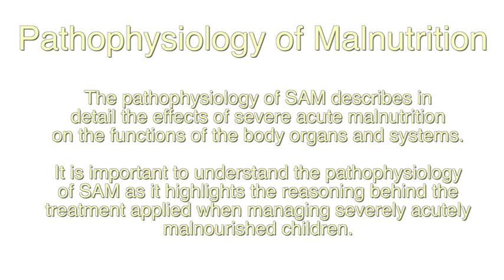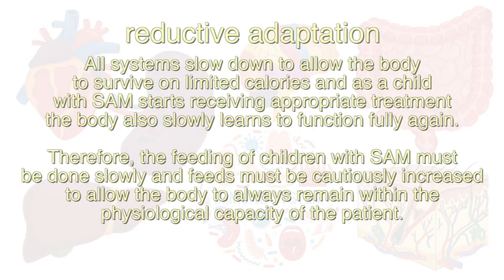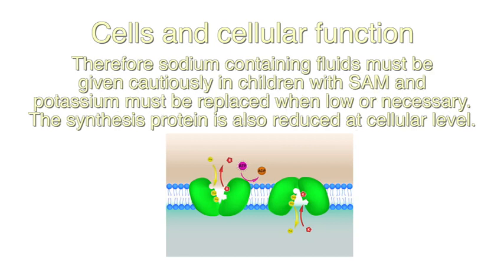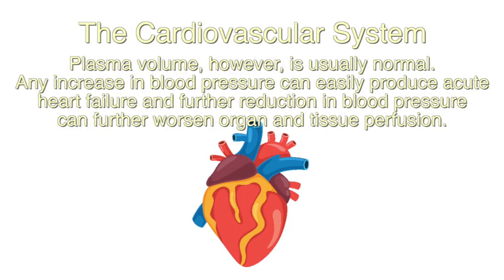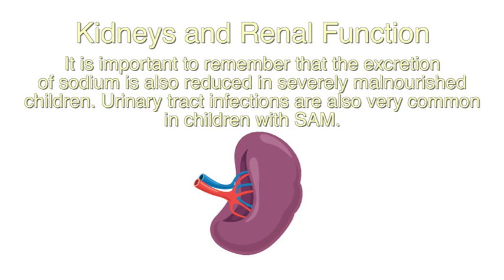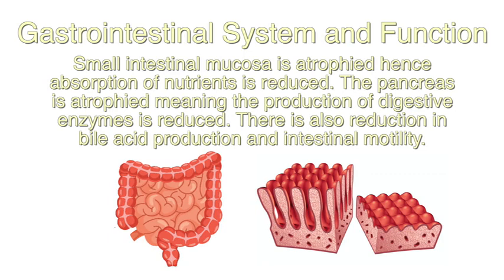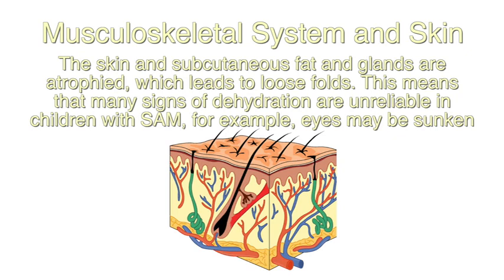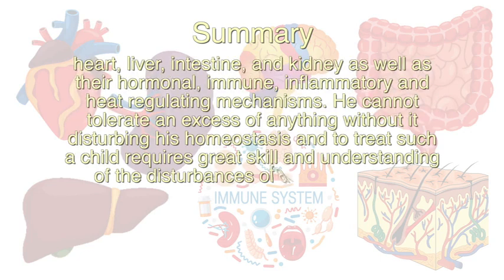IMAM Pathophysiology_Paeds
IMAM Pathophysiology